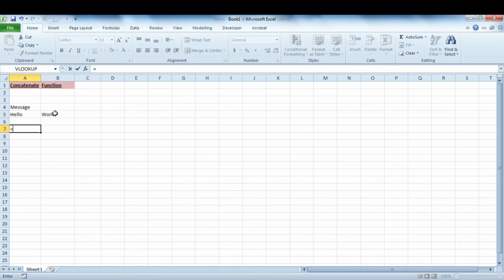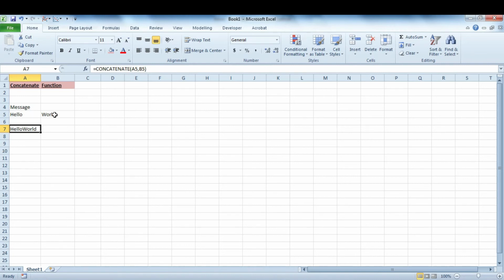CONCATENATE Formula in Excel | Simply Explained | English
Excel CONCATENATE function can be used when you want to join 2 or more characters or strings.It can join a maximum of up to 255 strings

One of the text functions, to join two or more text strings into one string. Important: In Excel 2016, Excel Mobile, and Excel for the web, this function has been replaced with the CONCAT function